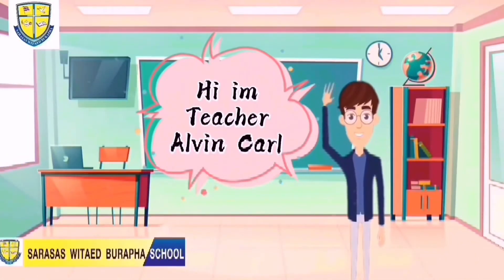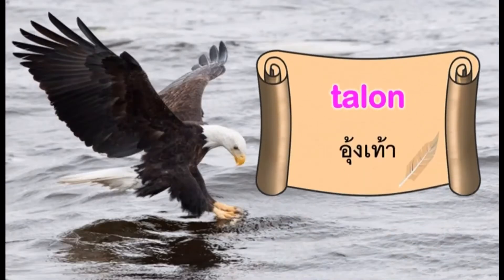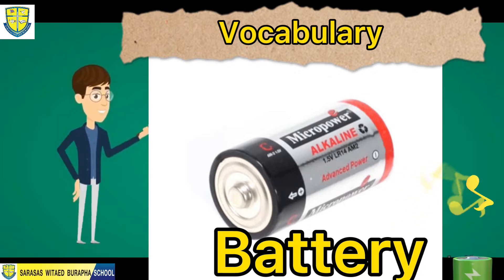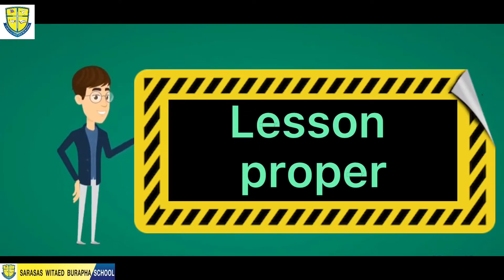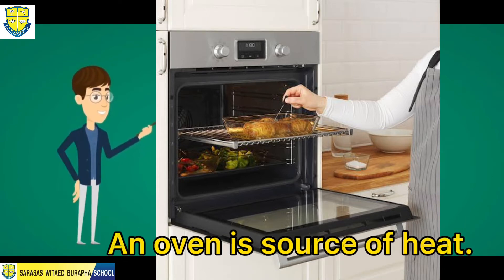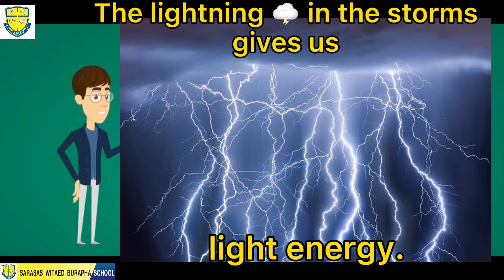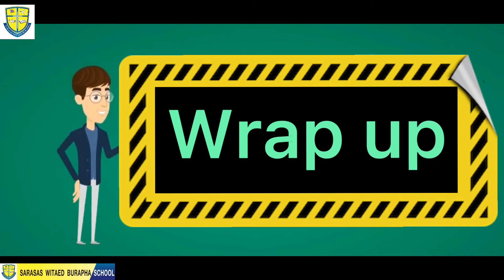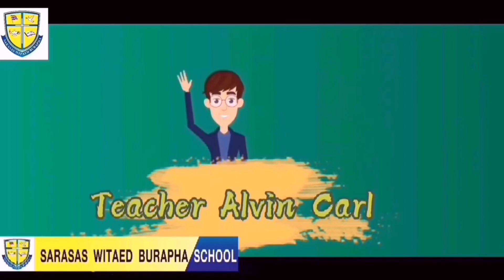Science for grade 2, FinalsPart 8 (Where does energy come from?)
Science Subject
Finals
Part 8
Where does energy come from?